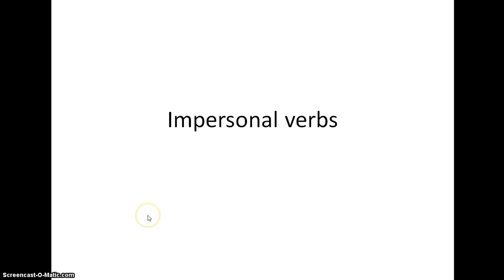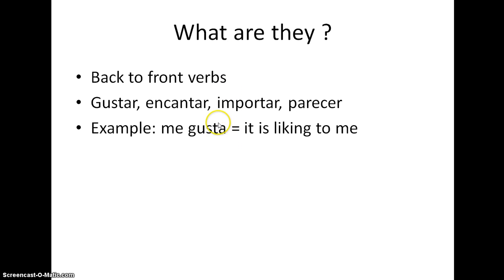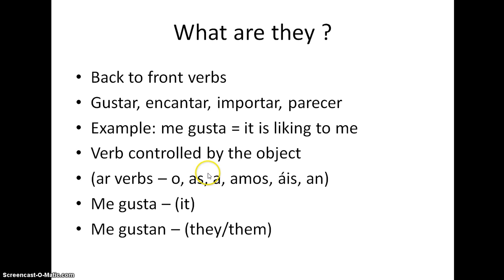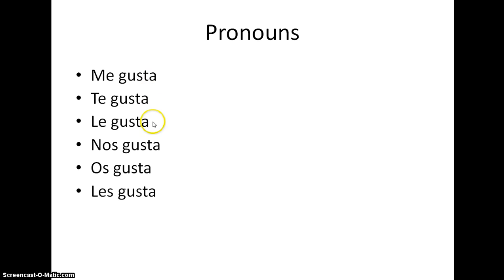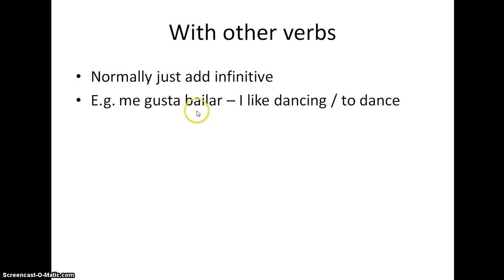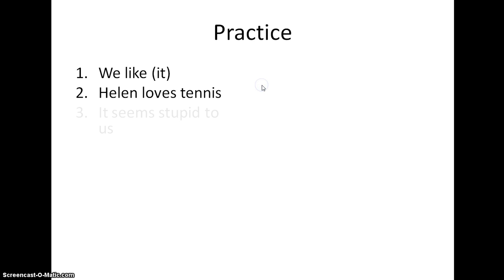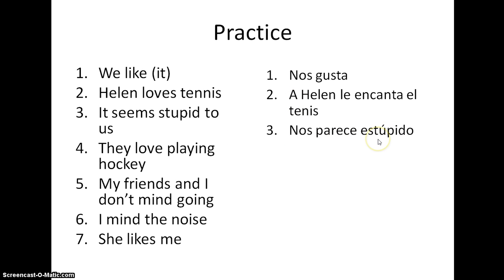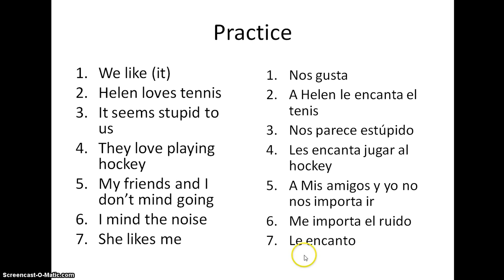Spanish impersonal or back to front verbs